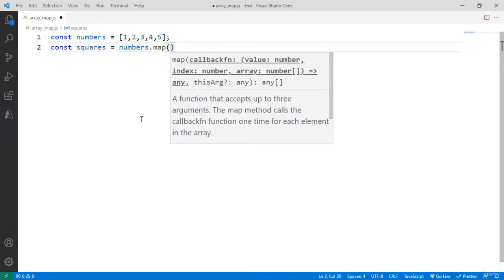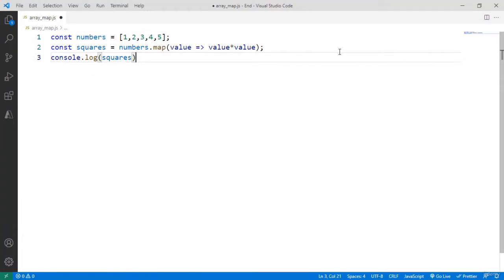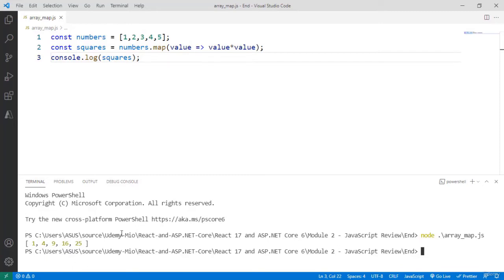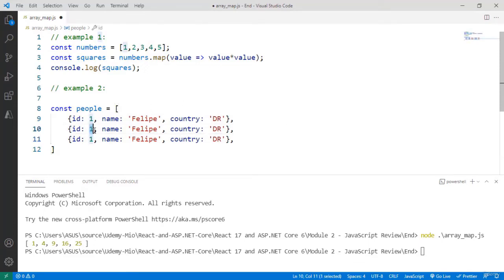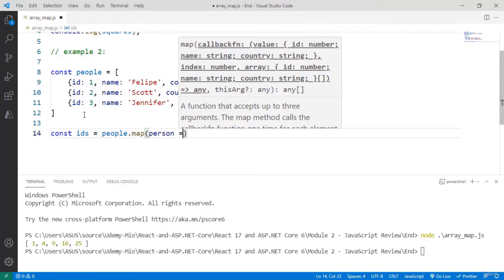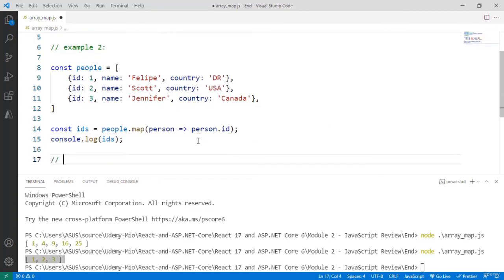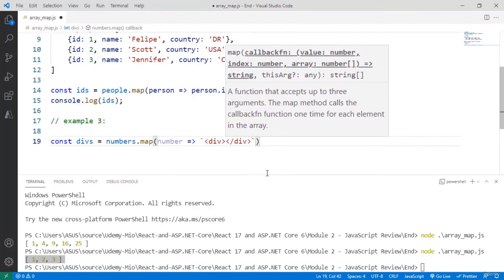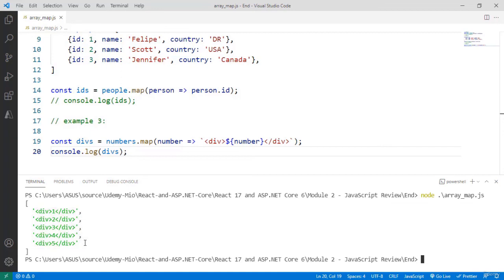ES12 : Learn Modern JavaScript | Map Function